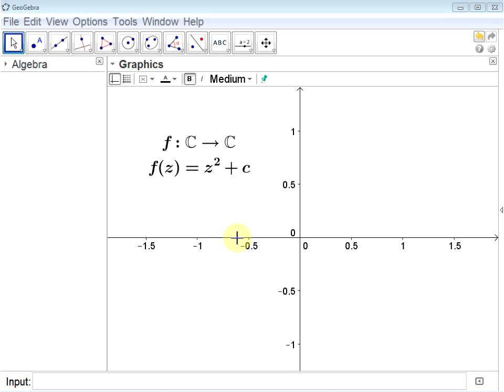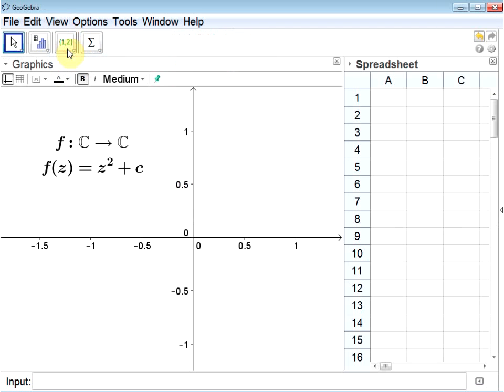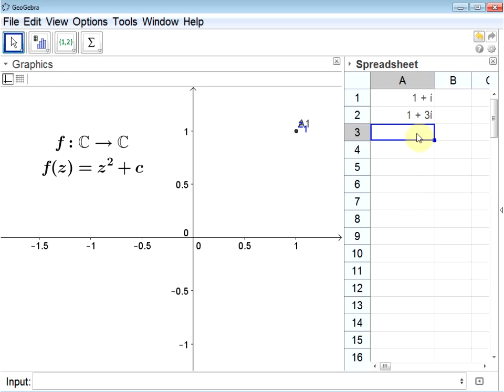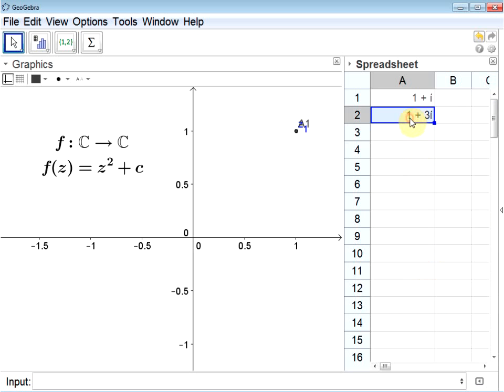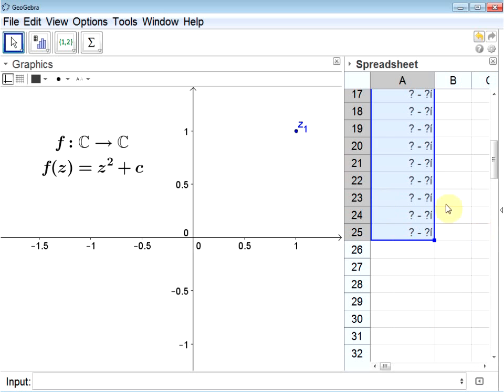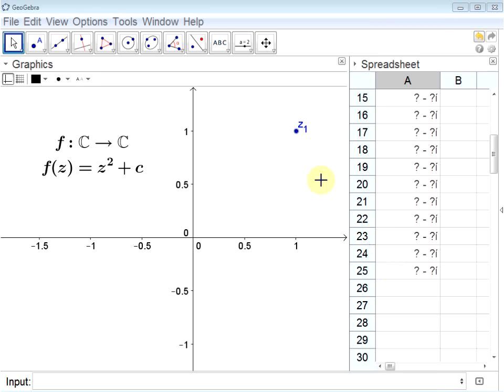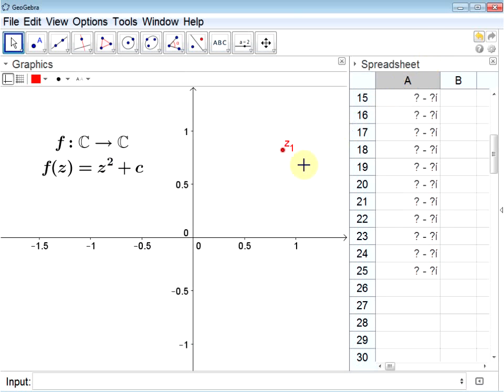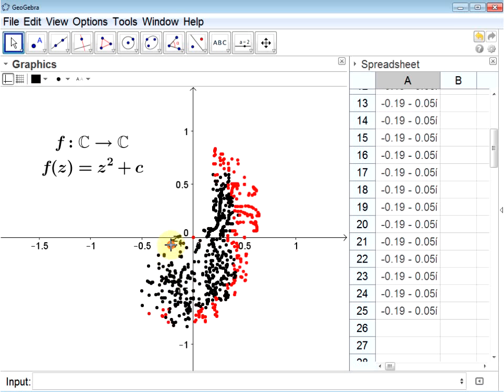Drawing the Mandlebrot Set with GeoGebra - part 1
Demonstration of how to draw the Mandlebrot Set with GeoGebra.